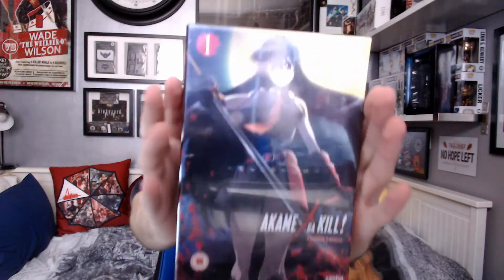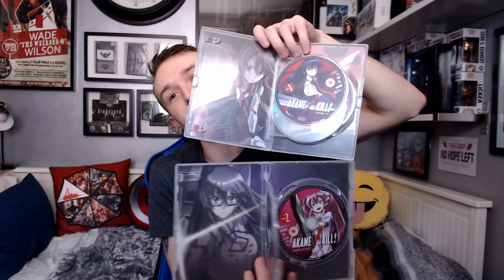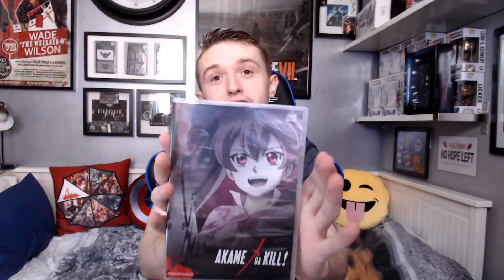MY FIRST ANIME - AKAME GA KILL! LIMITED EDITION PART 1 & 2 BLU RAY UNSEALING AND CONTENTS REVEAL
Video of me opening and showing you the contents of my first ever anime bluray, Akame Ga Kill! Limited Eddition Part 1 & 2.

The songs used in background are from the Akame Ga Kill! Soundtrack:
-Rasetsu Yonki
-Sheele
-Incursio